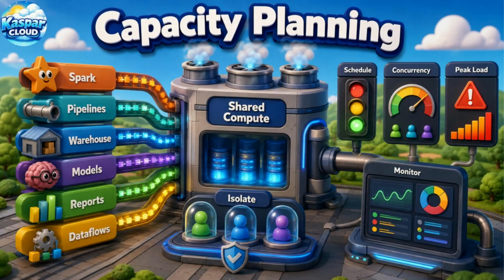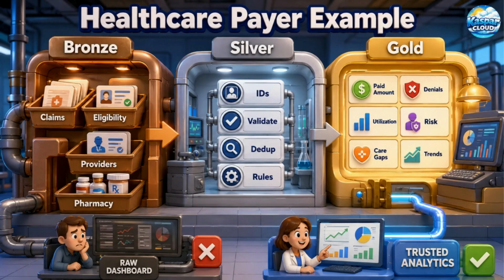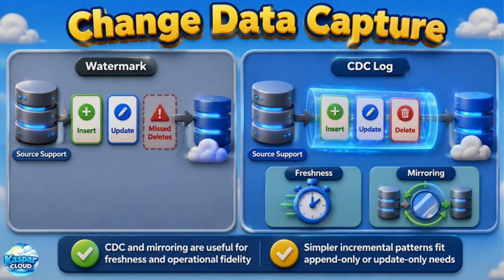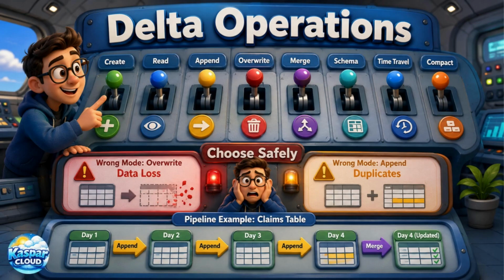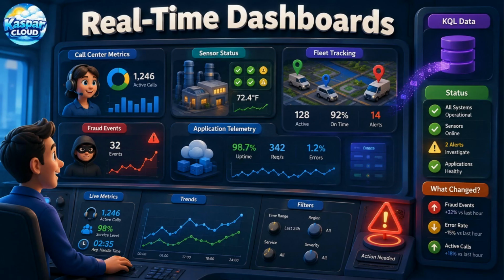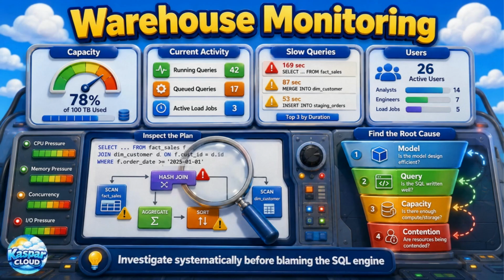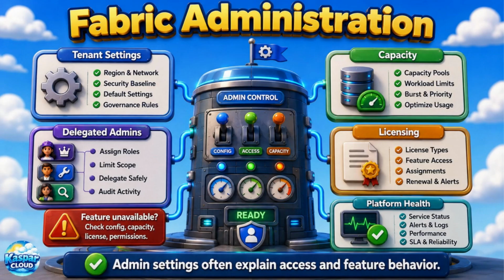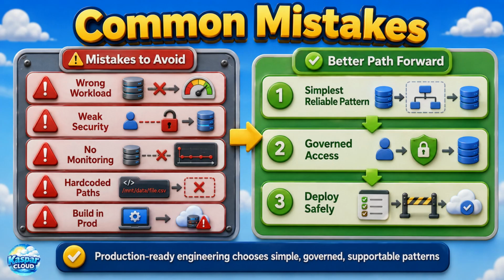Microsoft Fabric Data Engineering - DP-700 Masterclass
This video is a complete Microsoft Fabric Data Engineering DP-700 masterclass for data engineers, analytics engineers, BI professionals, cloud engineers, and architects who want to build enterprise-scale analytics solutions with Microsoft Fabric. It covers all major topics from the provided certification and learning-path outline, including Dataflows Gen2, pipelines, Copy Activity, Apache Spark, Spark DataFrames, Spark SQL, Delta Lake tables, Lakehouse medallion architecture, Eventstreams, Eventhouse, KQL, materialized views, stored functions, real-time dashboards, Activator, Fabric Warehouse, T-SQL loading, visual and SQL query editors, Copilot for Warehouse, Warehouse monitoring, Warehouse security, CI/CD, Git integration, deployment pipelines, Fabric APIs, Monitoring hub, Fabric events, workspace and item permissions, OneLake security, tenant settings, licensing, admin hierarchy, and platform governance. The official Microsoft certification page states that Fabric data engineers work with data loading patterns, data architectures, orchestration processes, ingestion, transformation, securing, managing, monitoring, and optimizing analytics solutions.  The attached topic list was used to ensure the full DP-700 preparation scope is included. The attached Fabric Data Engineering documentation was also used as a primary source for Lakehouse, Spark, pipelines, decision guides, SQL analytics endpoint, and Fabric data engineering concepts.
References: Microsoft DP-700 Study Guide, Microsoft Fabric Data Engineer Associate certification page, Microsoft Fabric Data Engineering documentation, Microsoft Fabric Lakehouse documentation, Microsoft Fabric Lakehouse ingestion options, Microsoft Fabric Dataflows Gen2 documentation, Microsoft Fabric Data Factory documentation, Microsoft Fabric Warehouse documentation, Microsoft Fabric Real-Time Intelligence documentation, Eventstream documentation, Eventhouse and KQL learning materials, Apache Spark documentation, Delta Lake documentation, Microsoft Purview documentation, and Microsoft Entra documentation.